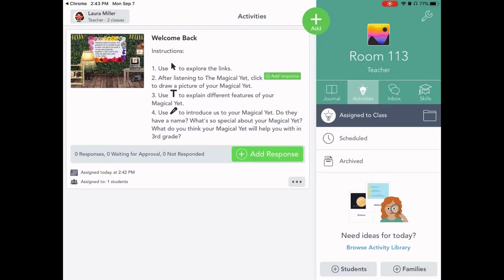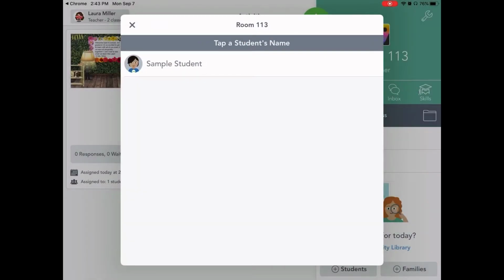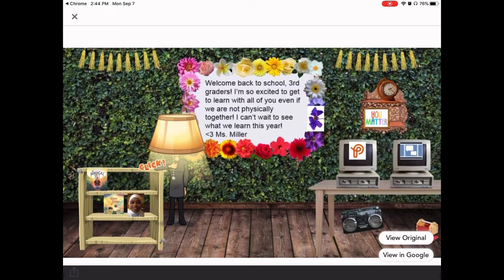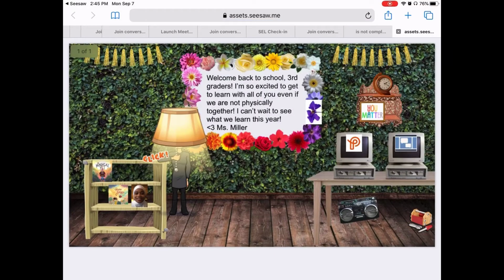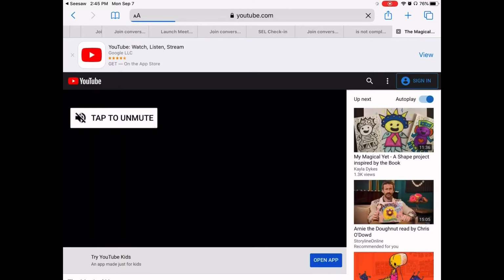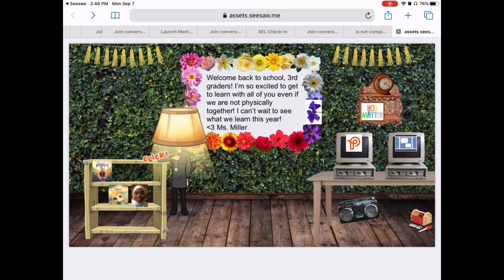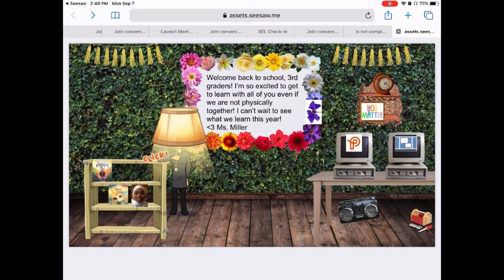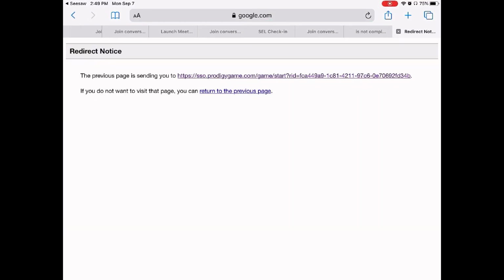Seesaw Virtual Classrooms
This video shows how students will navigate their classroom websites using the uploaded virtual classroom page.